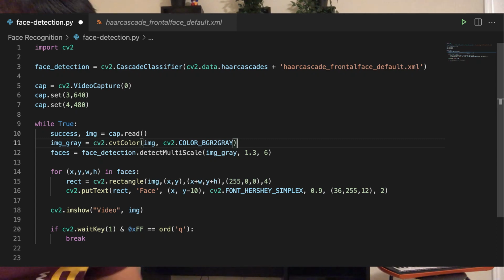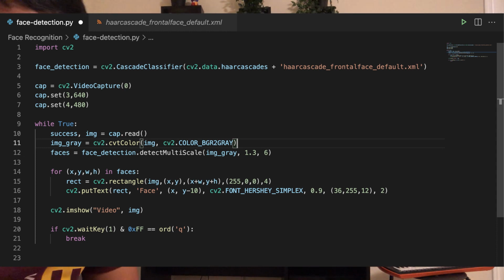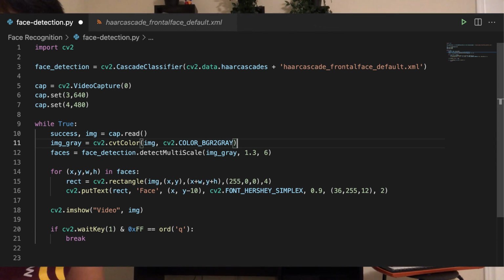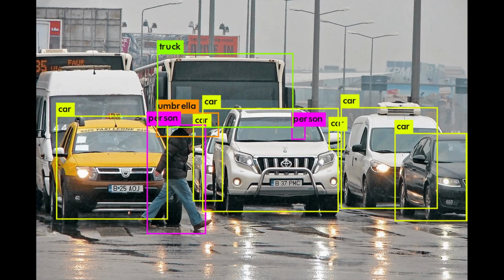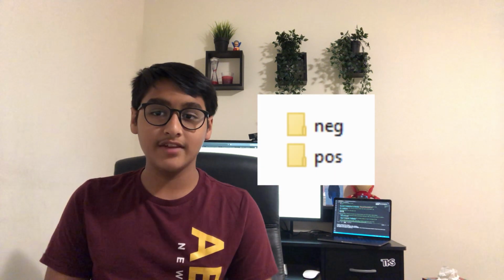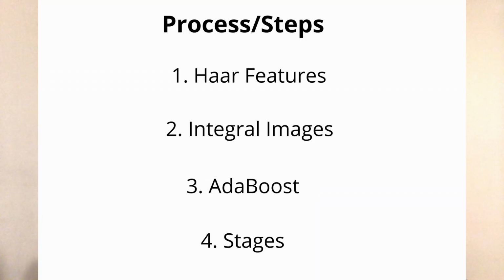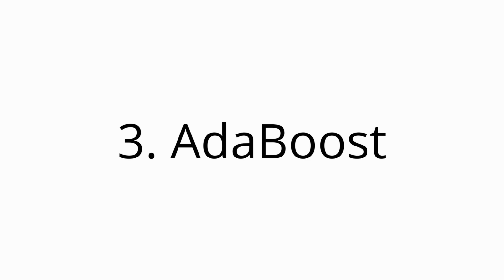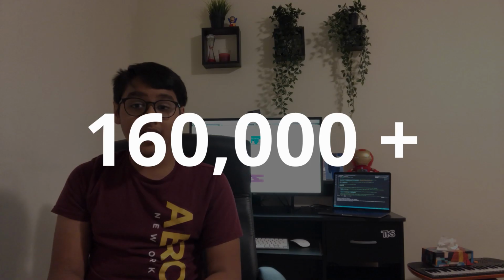Face Detection Using Artificial Intelligence.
Hey guys, this video is about a recent project which I made with A.I!
I made a video to tell explain how this works, and I really hope you enjoy this.

I also wrote a article on the project, which you can also